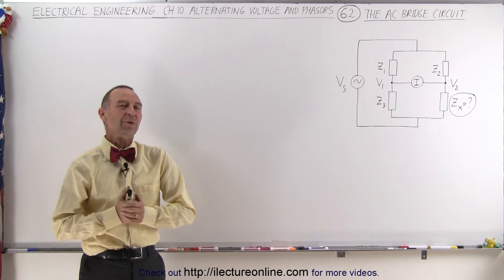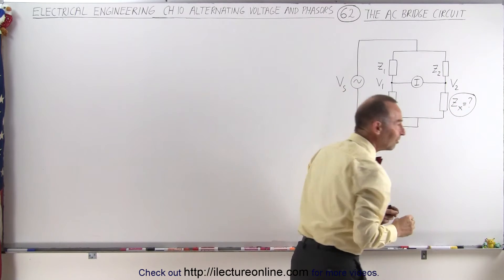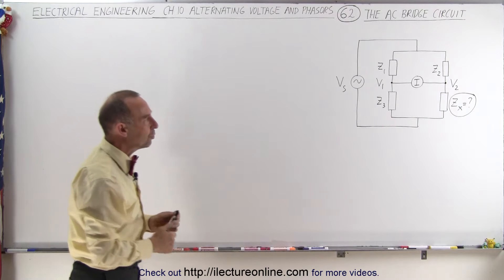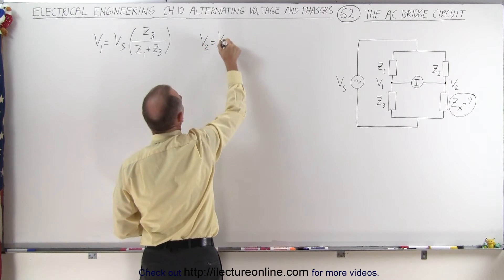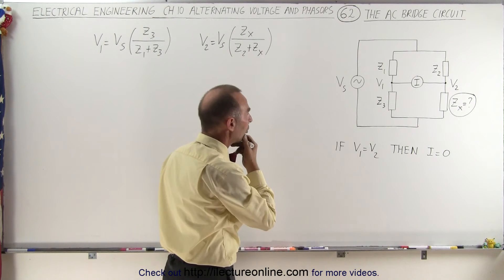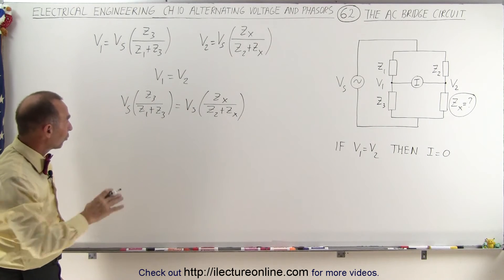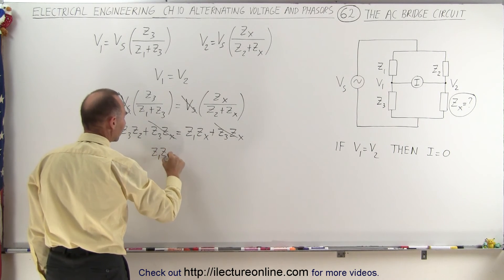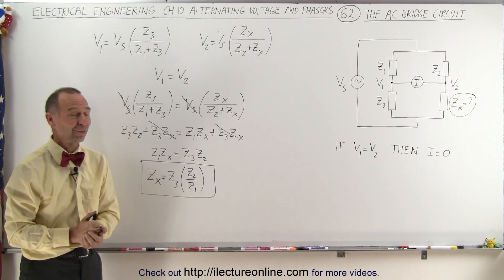Electrical Engineering: Ch 10 Alternating Voltages & Phasors (62 of 82) The AC Bridge Circuit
In this video I will find explain how to check the impedance (Z=?) of the components of an AC bridge circuit.